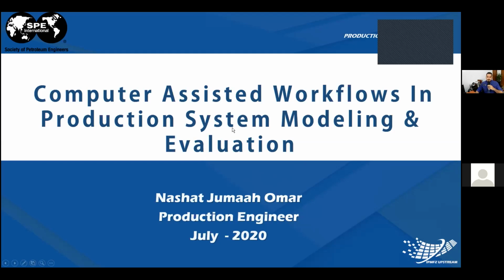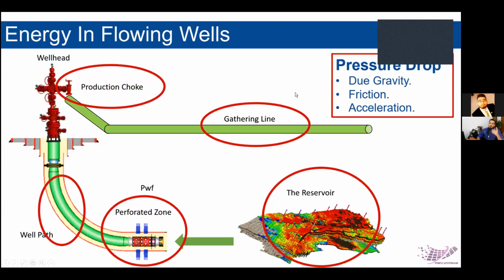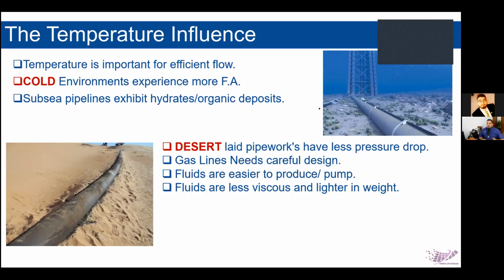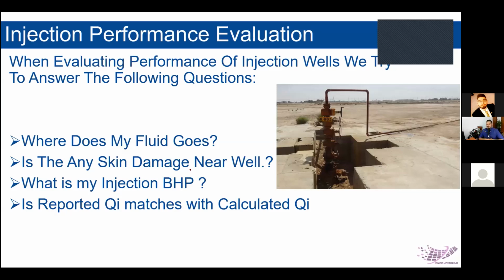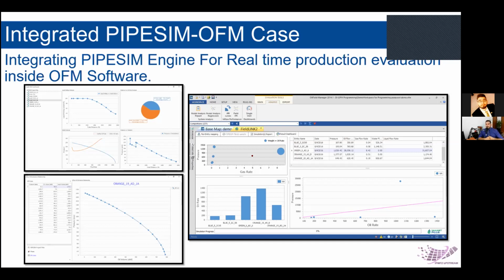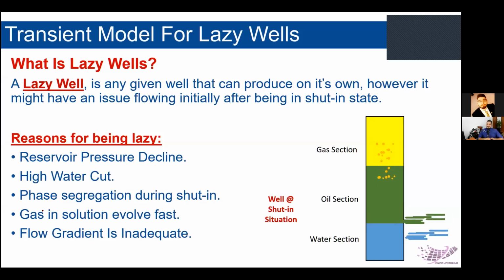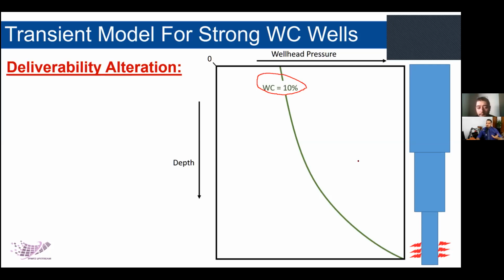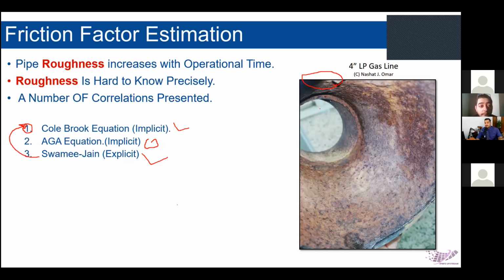Computer assisted workflows In production system Modeling & Evaluation - SPE Technico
Webinar for the SPE TECHNICO _ Lesbone chapter..

date : July 3rd 2020
speaker Nashat Omar...